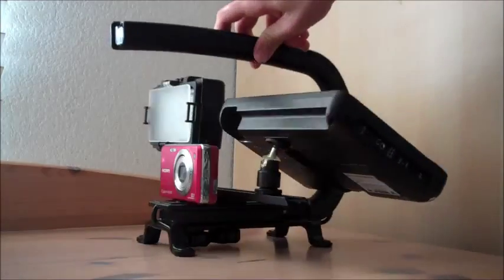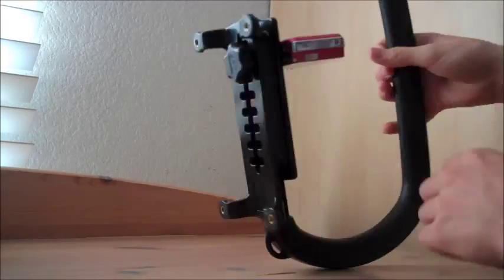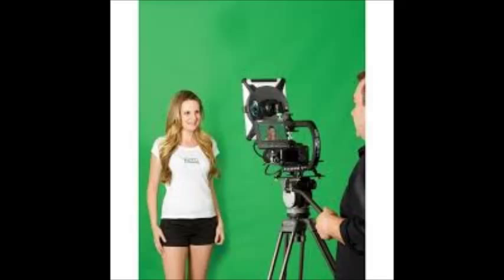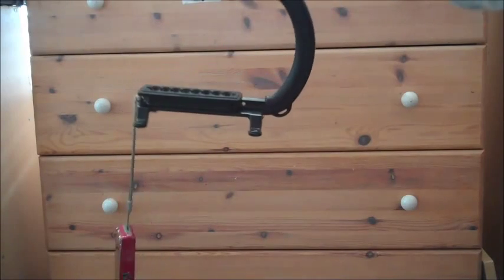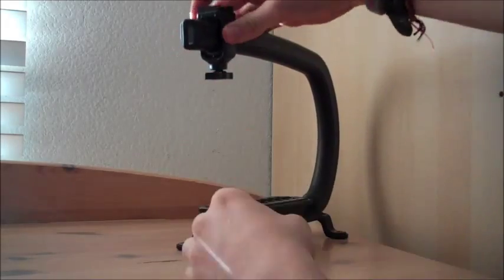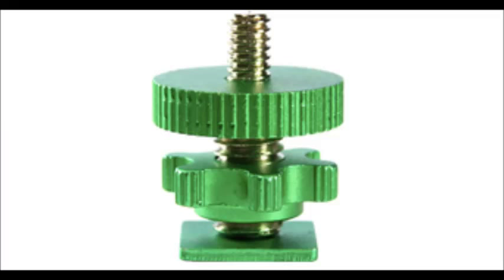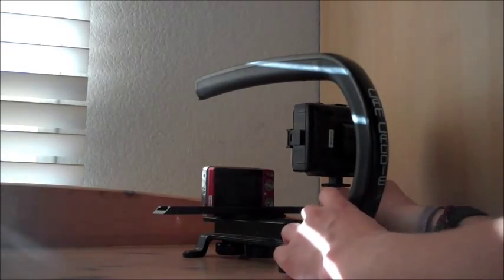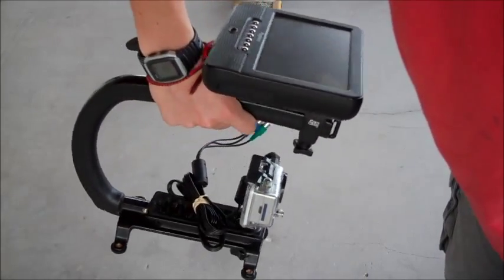cam caddie scorpion EX review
A review of the infamous Scorpion EX or better known as teh cam caddie. Go check out camcaddie.com for more sickness!